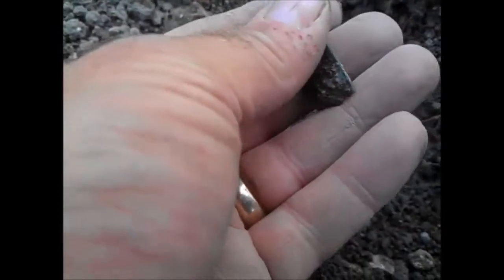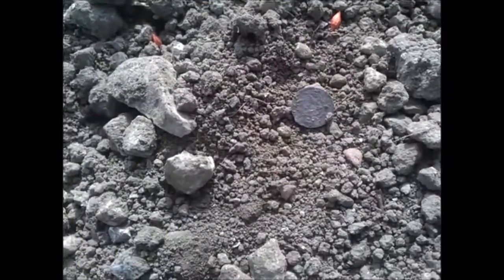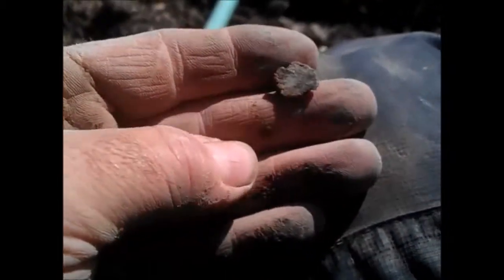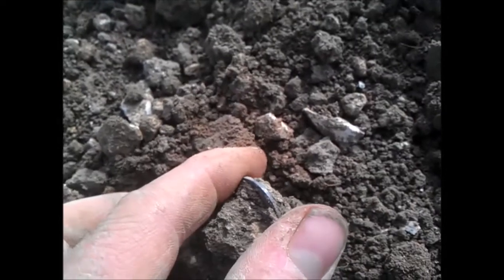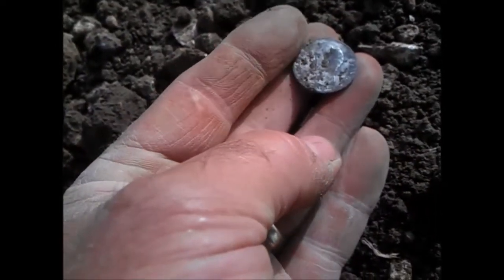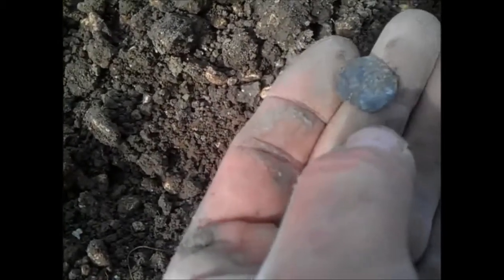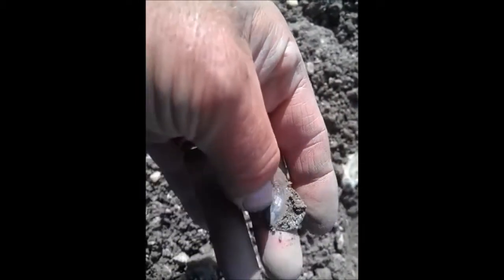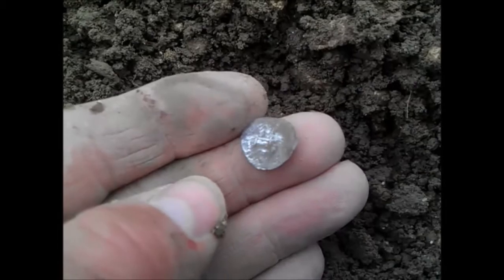silver in october so far going for the hundred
some more silver finds bringing  the total for hammered coins up to 90
most of the fields have have been drilled now so the last 10 could be hard work  HH GL tinner